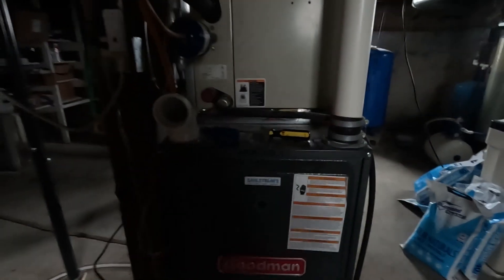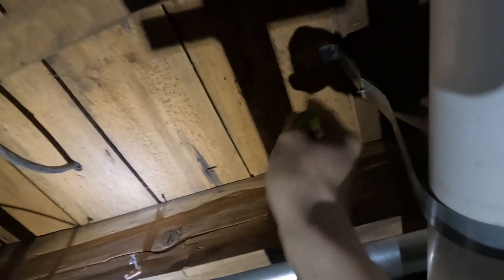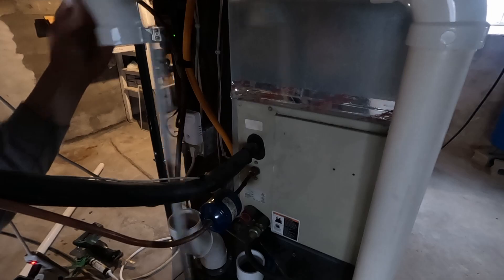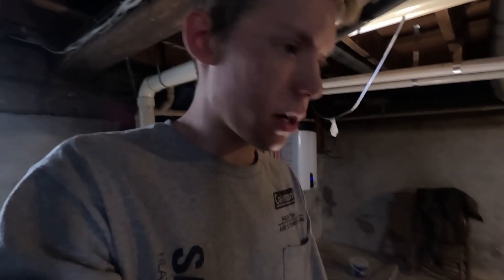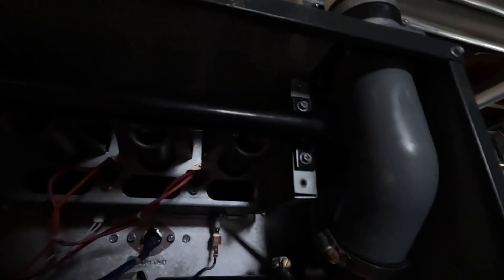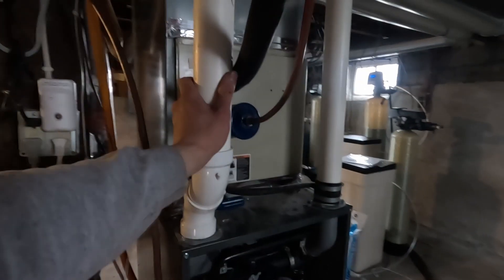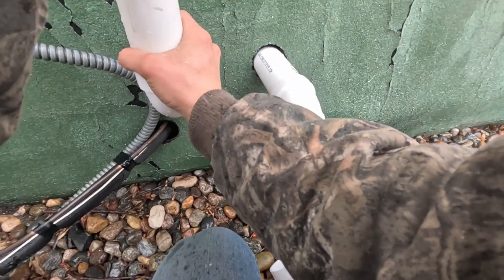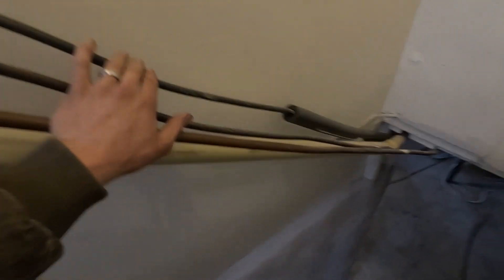Adding Fresh Air Intake to Existing Furnace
Although a fresh air intake is not required for all applications, it does help keep your furnace heat exchanger in good condition. This particular job it was necessary as the basement proved to be an especially corrosive environment.